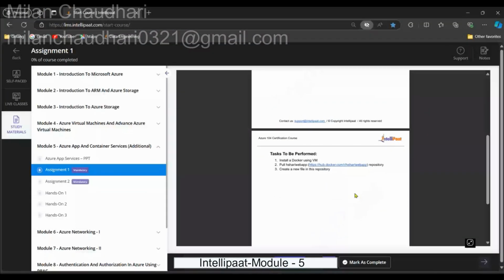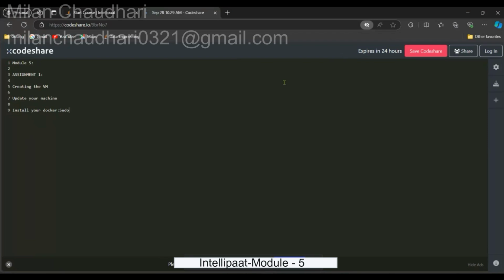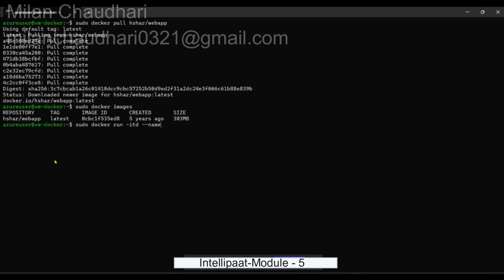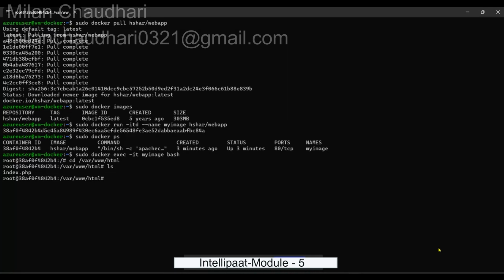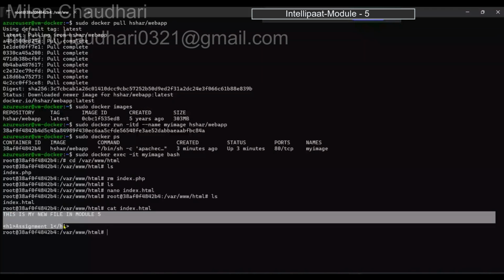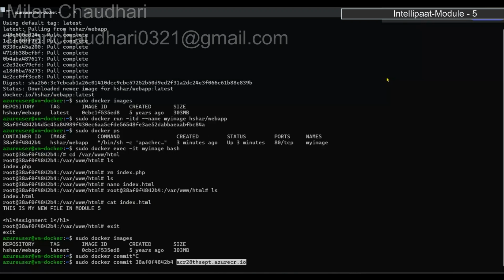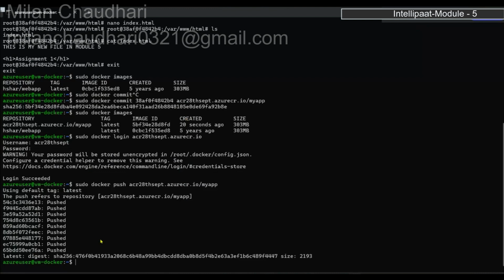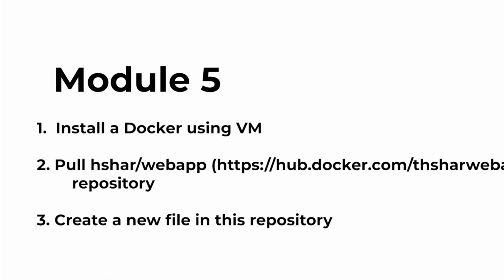Intellipaat Video test V003